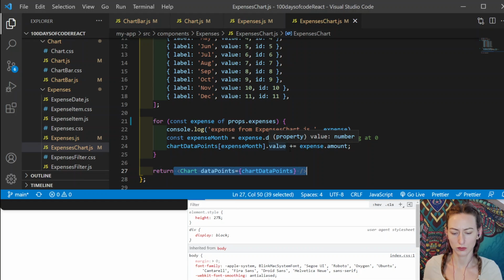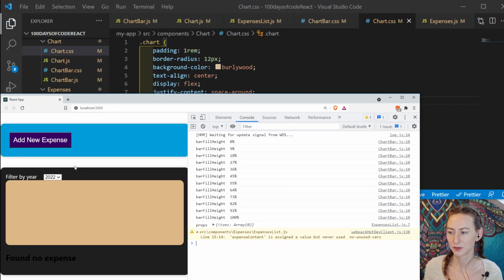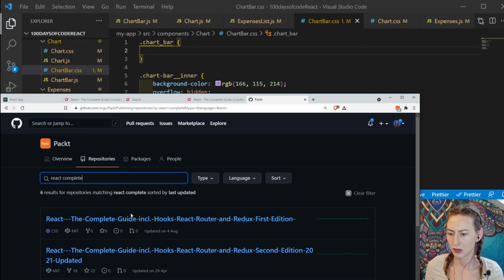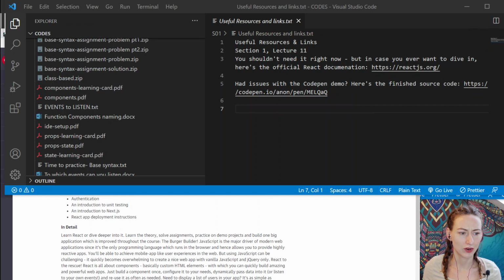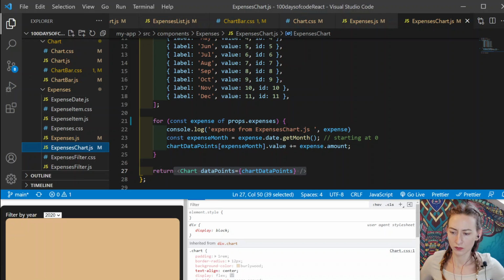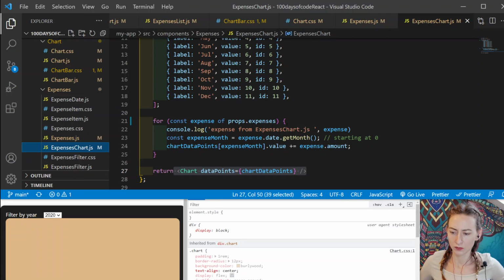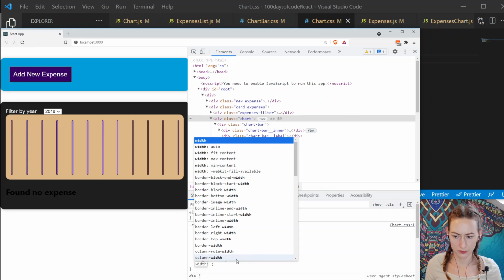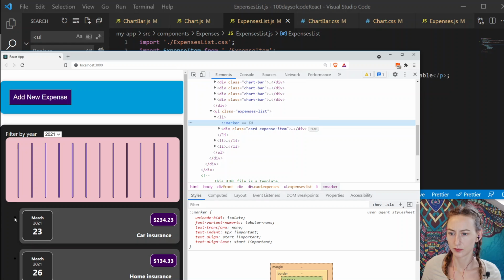REACT, CSS & BAR CHARTS | 100 DAYS OF CODE | DAY 13 | TECH, CODE & CAREER CHANNEL | LILLY CODE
Today I'm looking at concepts such as:
- CSS & Bar chart components
- Looking for & failing to find source code of course again
- Reviews of Maximillian's course from other sources (than me)